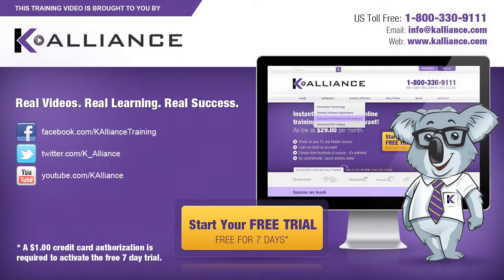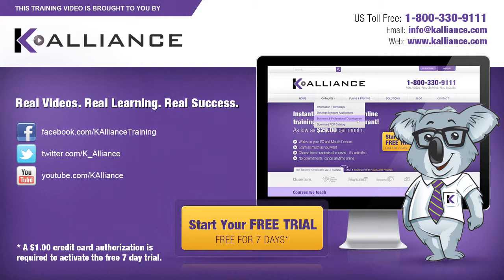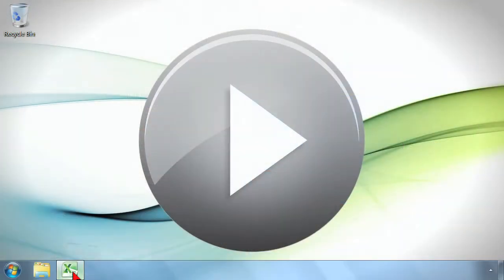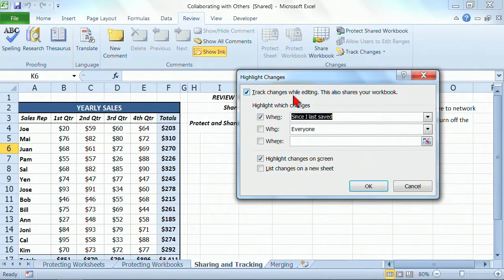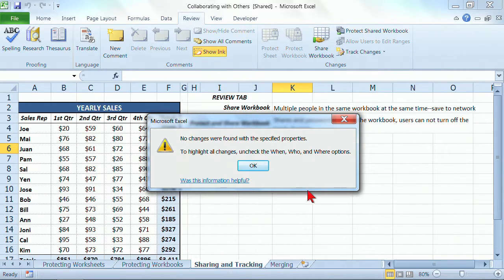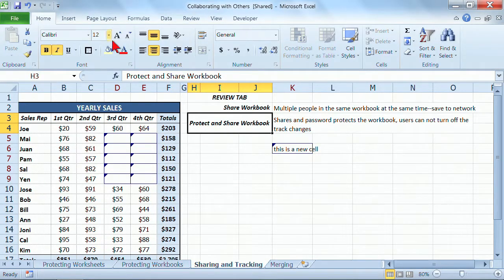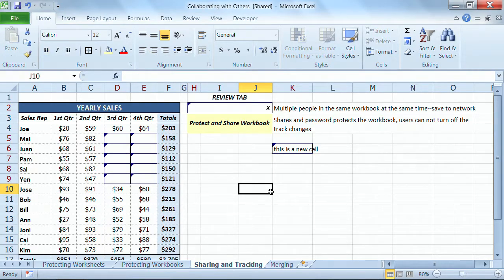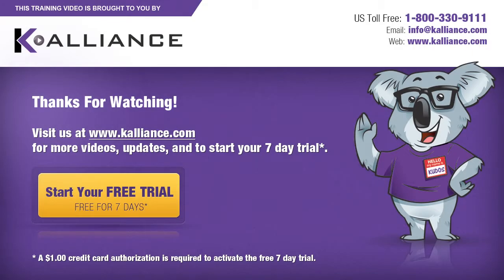Microsoft Excel 2010 Tutorial: Setting Revision Tracking | K Alliance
Learn how to set revision tracking with this Excel 2010 training video. Contact K Alliance for more info. - 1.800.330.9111